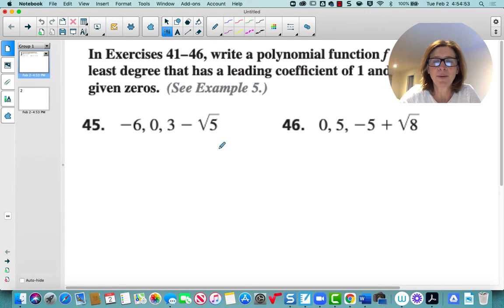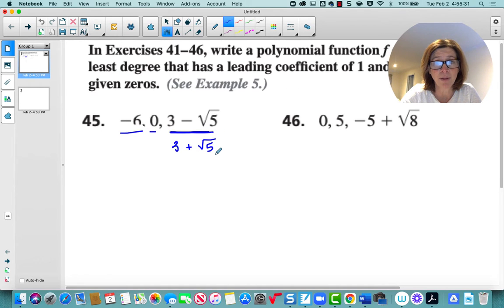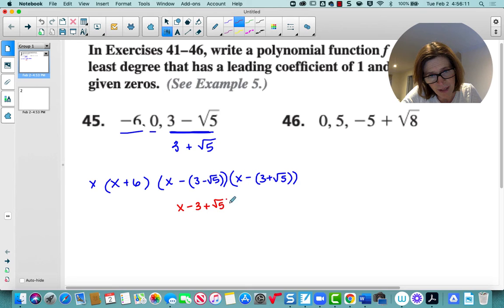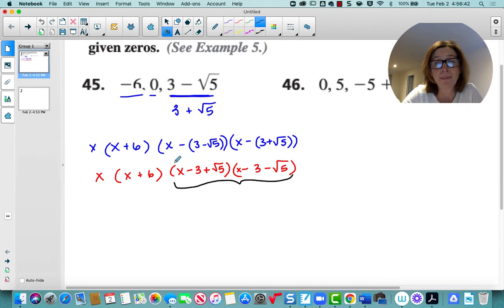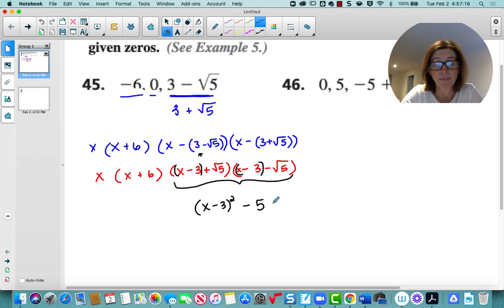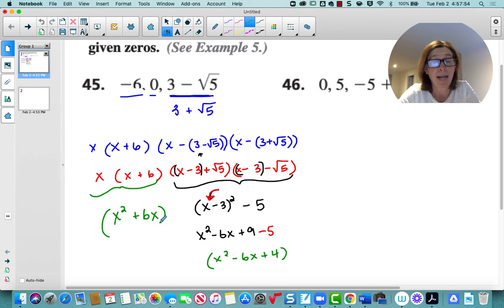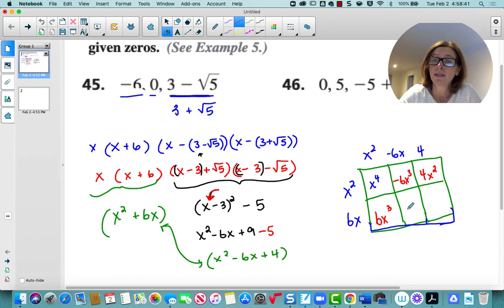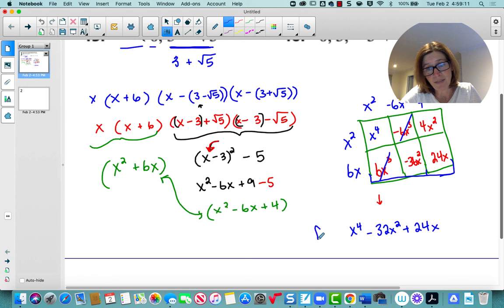Coach Fred's Alg 2~ Writing a polynomial with given zeros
#46 page 195 big ideas